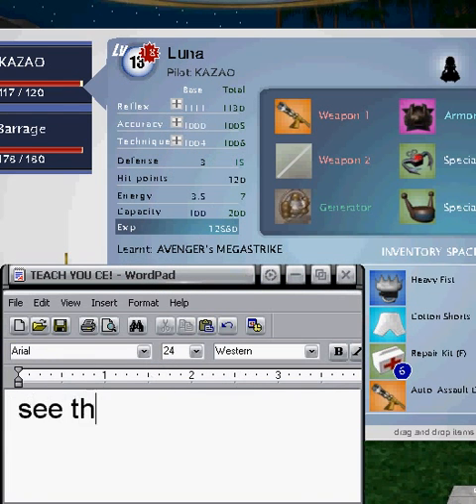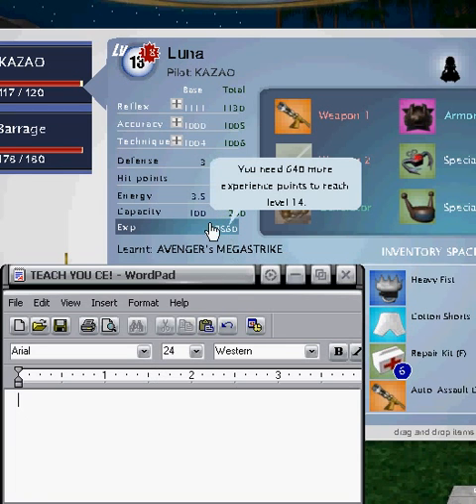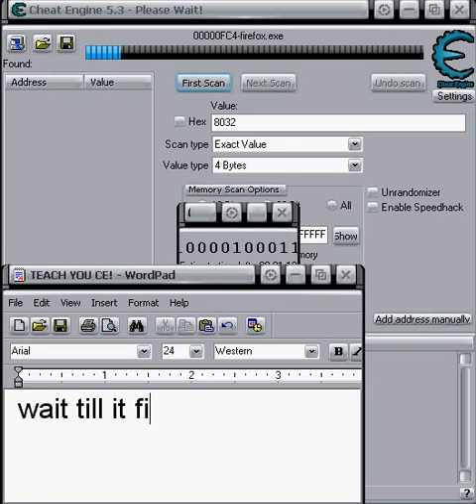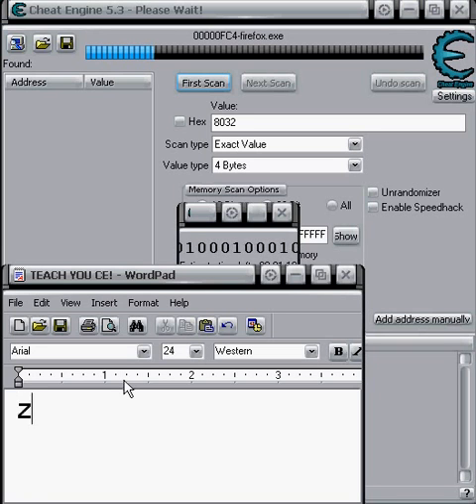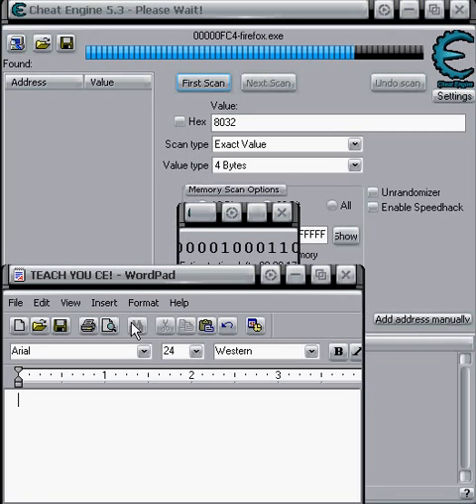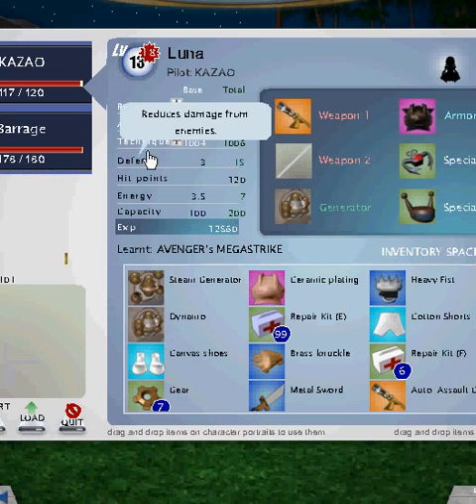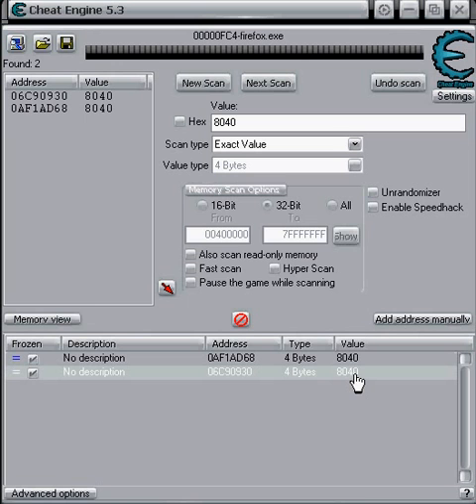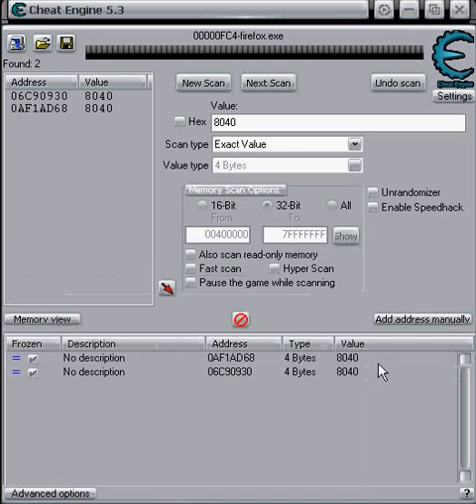CE Flash Game hack Tutorial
Only hack flash games that using Flash 9 As for Flash 7 i will Upload The tutorial